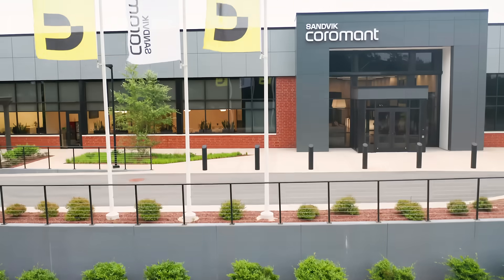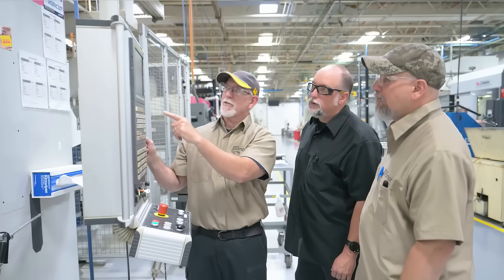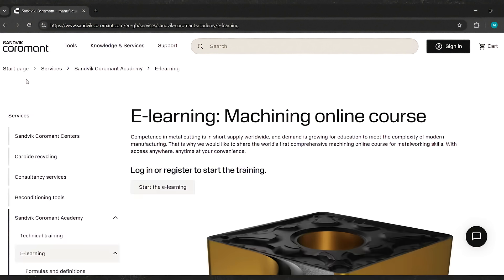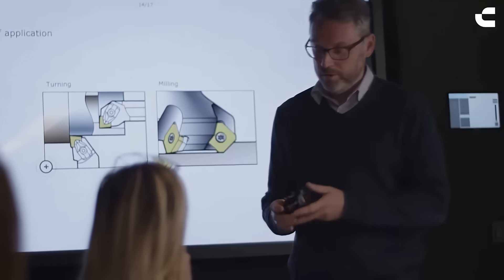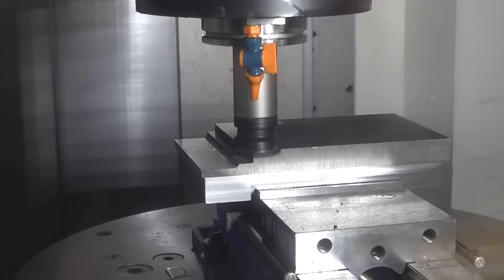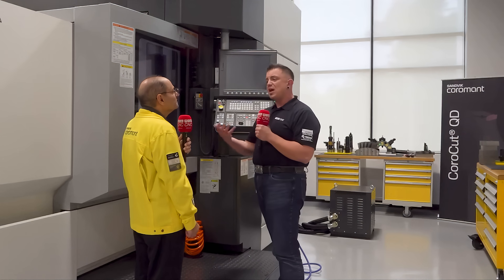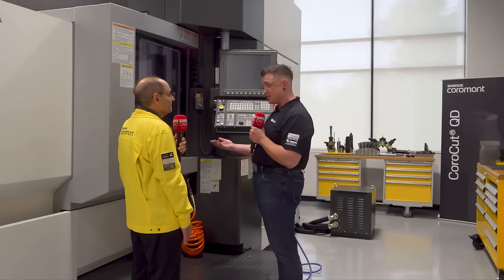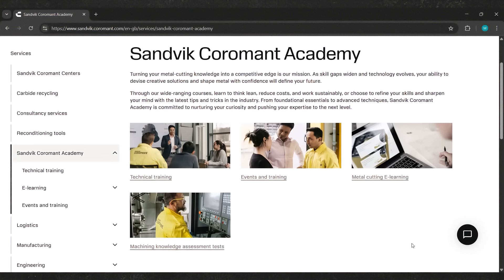This global leader is closing the skills gap in manufacturing!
Continuous learning isn’t optional—it’s essential, and Sandvik Coromant is making it accessible for everyone.  “We can do training online. We can bring training directly to you. We can also have you come into one of our centers!”  In Mebane, North Carolina, Senior Training Specialist John Pusatera explains how the Sandvik Coromant Academy is helping manufacturers tackle one of the industry’s biggest challenges: building a skilled workforce. From online metal cutting courses to advanced hands-on training in turning, milling, and holemaking, they equip both shop floor staff and engineers to stay ahead of evolving technology.  Join Arthur Field of MTDCNC to see how Sandvik Coromant is creating pathways for continuous learning and workforce development.Continuous learning isn’t optional—it’s essential, and Sandvik Coromant is making it accessible for everyone.  “We can do training online. We can bring training directly to you. We can also have you come into one of our centers!”  In Mebane, North Carolina, Senior Training Specialist John Pusatera explains how the Sandvik Coromant Academy is helping manufacturers tackle one of the industry’s biggest challenges: building a skilled workforce. From online metal cutting courses to advanced hands-on training in turning, milling, and holemaking, they equip both shop floor staff and engineers to stay ahead of evolving technology.  Join Arthur Field of MTDCNC to see how Sandvik Coromant is creating pathways for continuous learning and workforce development.